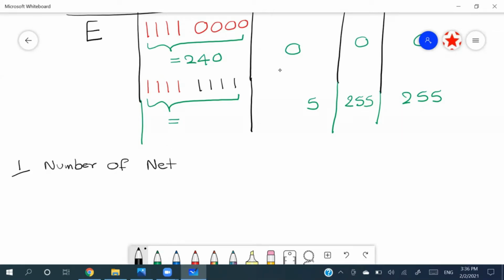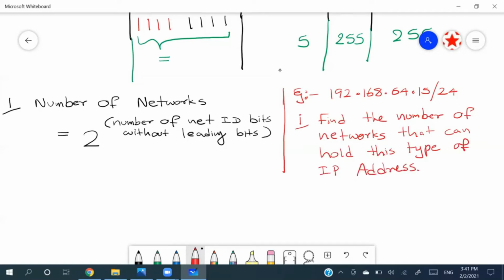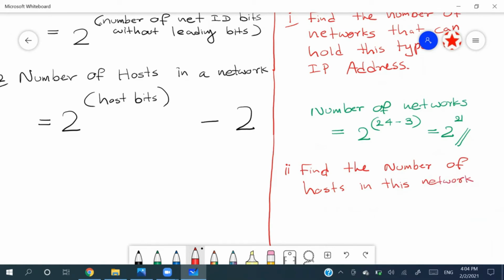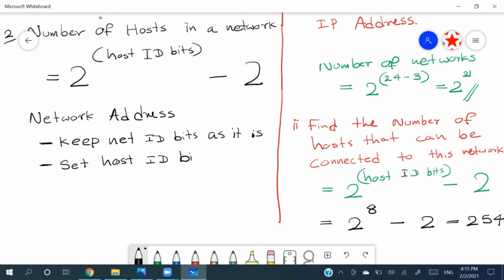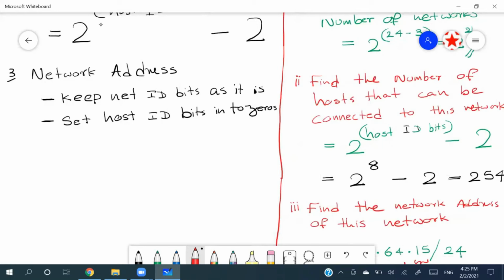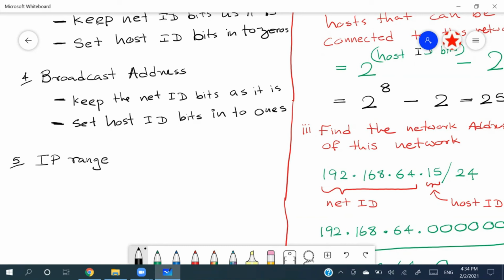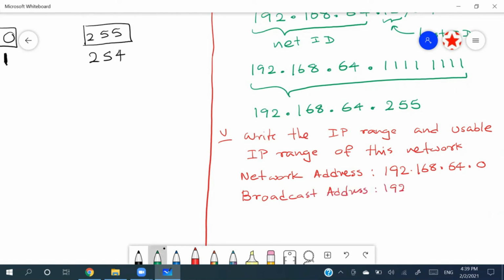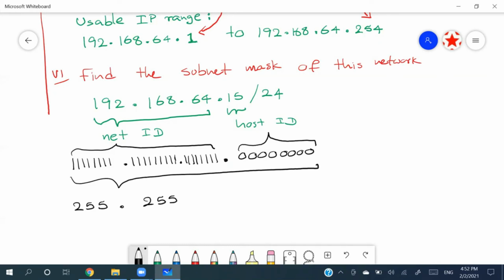IP Calculation Part 2